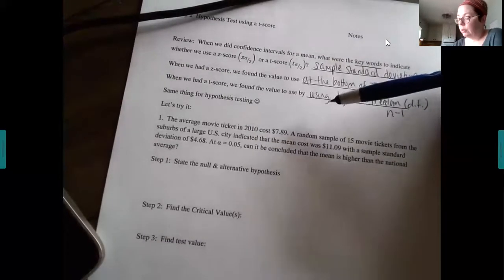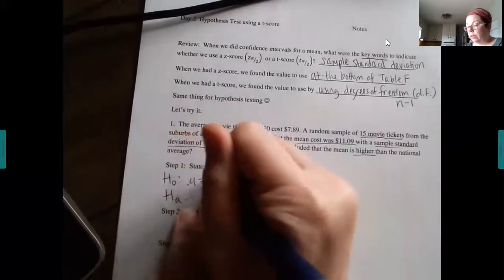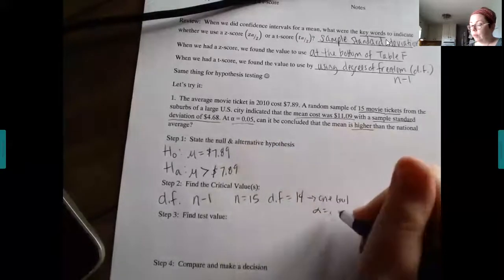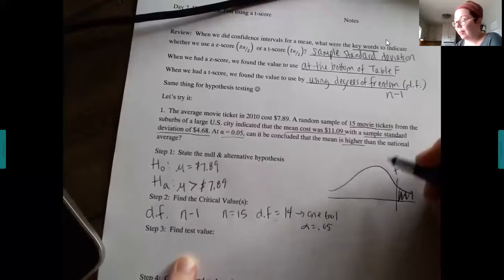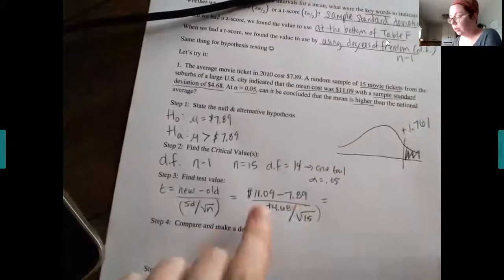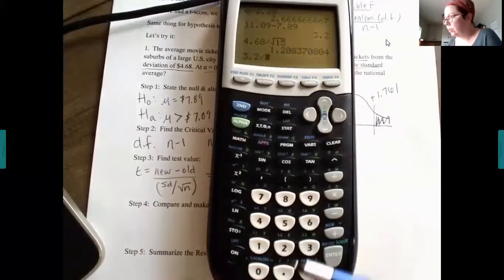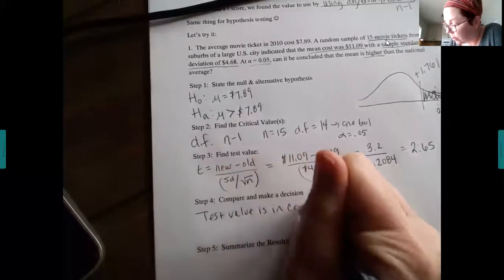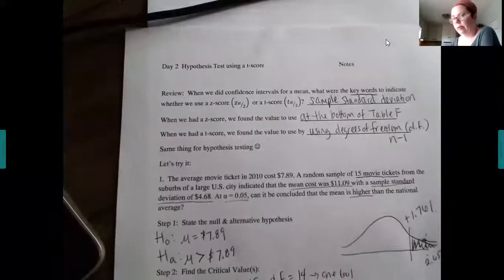Hypothesis Test for Sample Std Deviation Right tailed Lesson 16